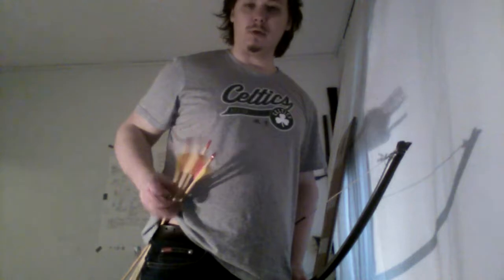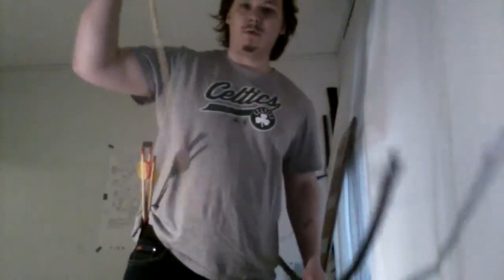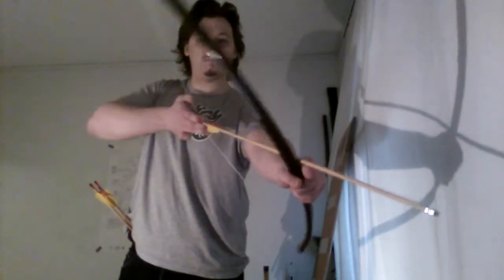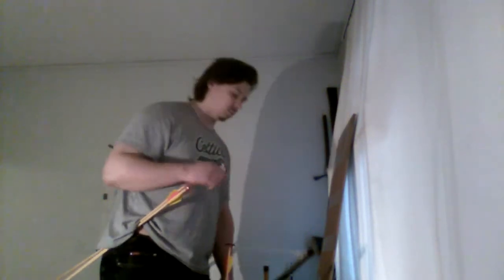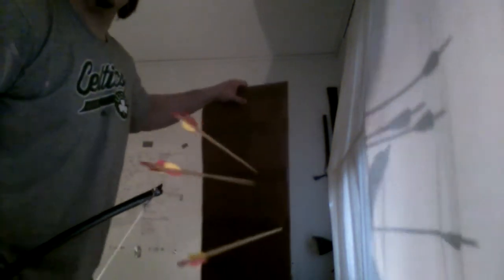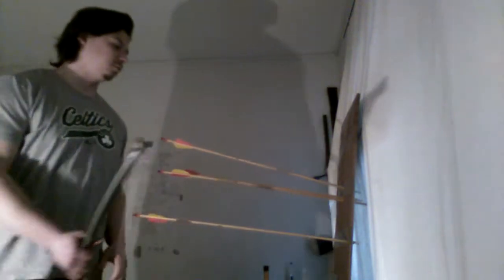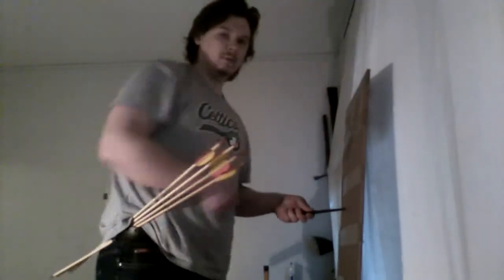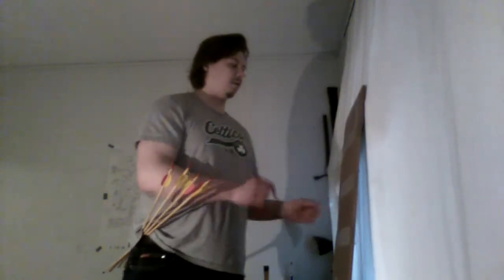Mediterranean vs Cradle draw - Short-Range Penetration Test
Just a quick test on how deep the arrows penetrate hard cardboard using the mediterranean draw and the cradle draw respectively. First four arrows were shot mediterranean, second and third four arrows were shot cradle and the last was again with mediterranean draw.

Though I say in the video that I'm drawing the whole length of the arrow, based on the shadow it looks like the draws were all much shorter than that, but it appears somewhat universal.